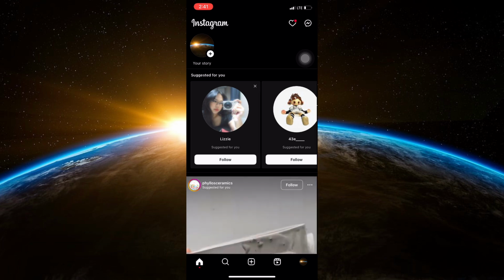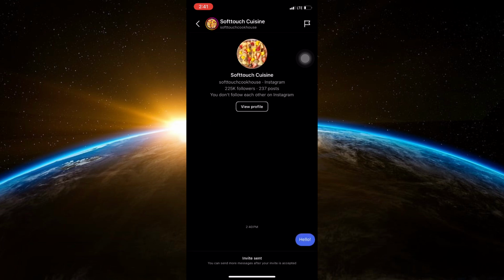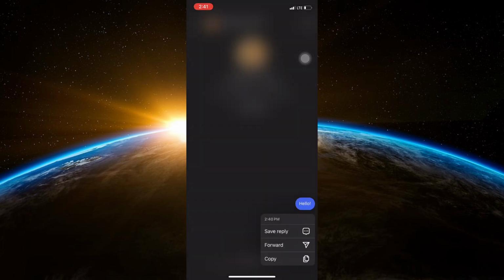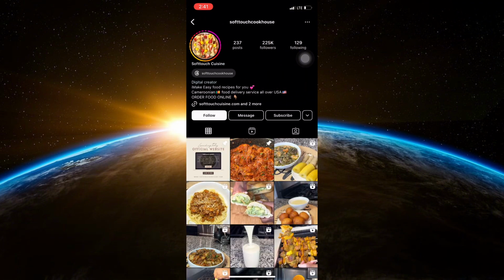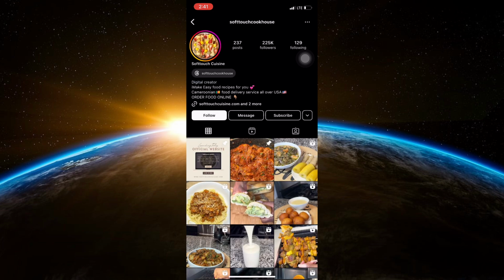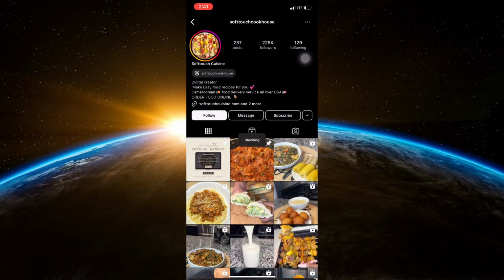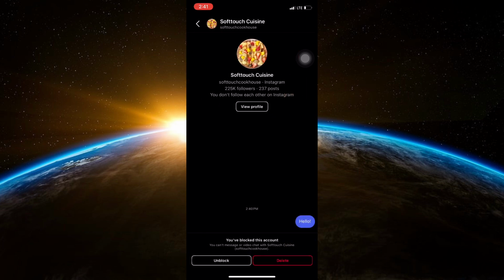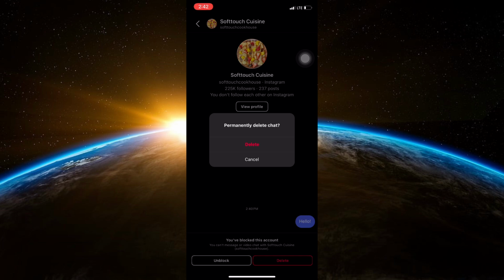How Can I Delete Invitation Message On Instagram (Quick Tutorial)